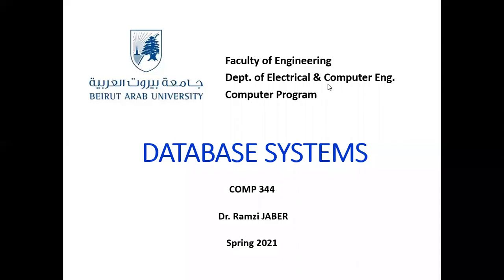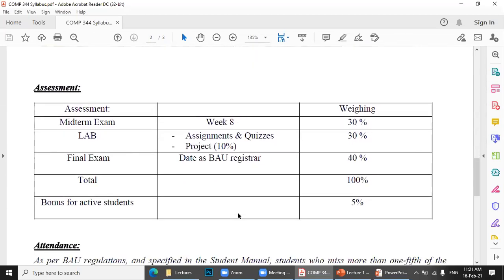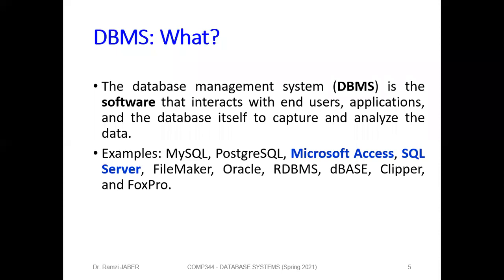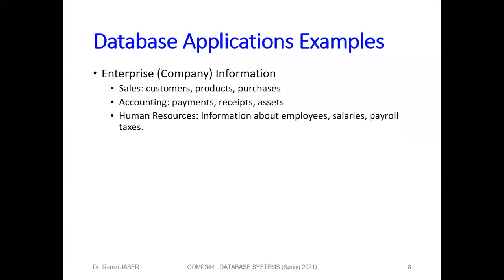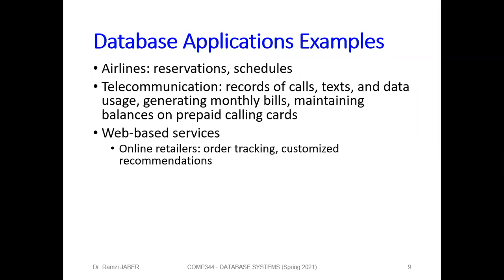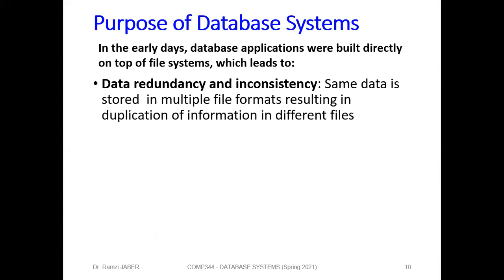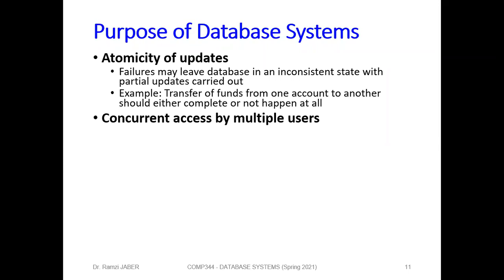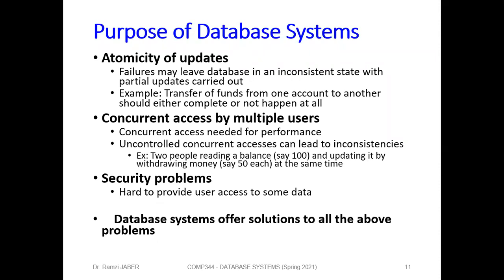COMP 344 Lecture 1 Syllabus & Introduction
COMP344 Database Systems (Spring 2021 Beirut Arab University)
For Non-native English students
75% English + 25% Arabic